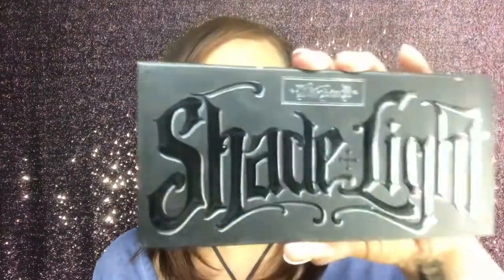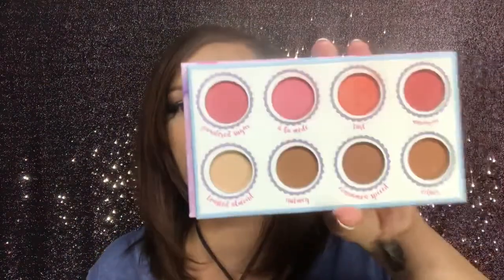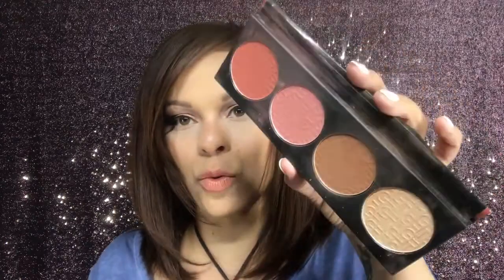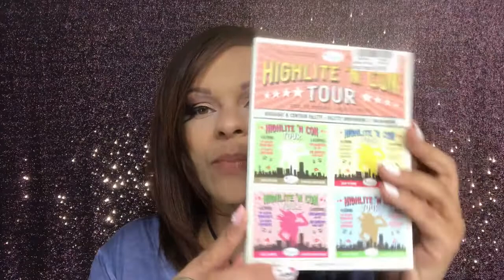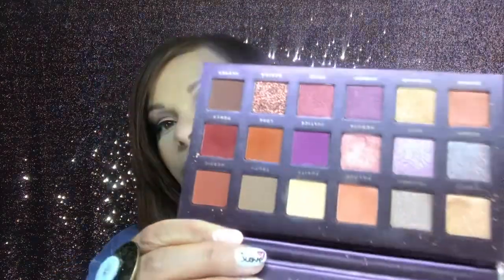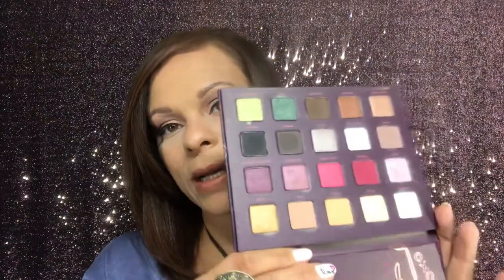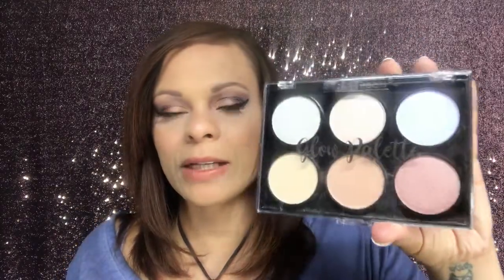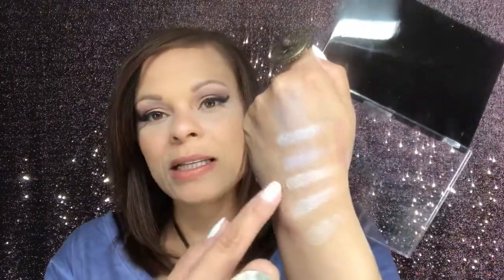Awesome Makeup Finds at Discount Stores TRASH or TREASURE? | April 2018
I love doing this videos on Awesome Makeup Finds at Discount Stores.  This video is a recap of some of the finds and what I thought about them. Enjoy!

I post new videos on Tuesday, Thursday, and Saturday. I love sharing discount finds and beauty hacks! I am 40 years old, bi-racial, with oily skin.

Facebook (Aka. Everyday Monet FB Page)

Nails: I wear Broadway/KISS (Brand) Press On Nails “imPress” EXCLUSIVELY.  I have done so for 5+ years.
Jewelry: I ONLY wear my own handmade jewelry 😉 Anything you see in this video is one-of-a-kind and available for purchase.
*I purchased everything mentioned in this video with my own money.  All the opinions are my personal thoughts and I respect that makeup is personal and other people may feel differently.